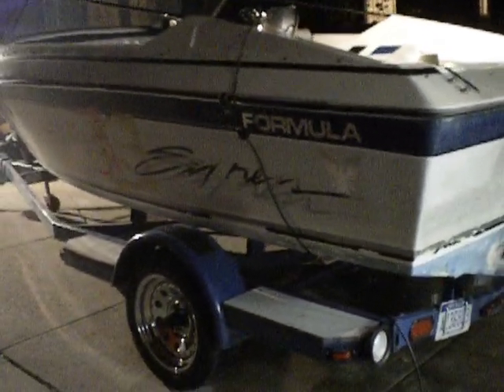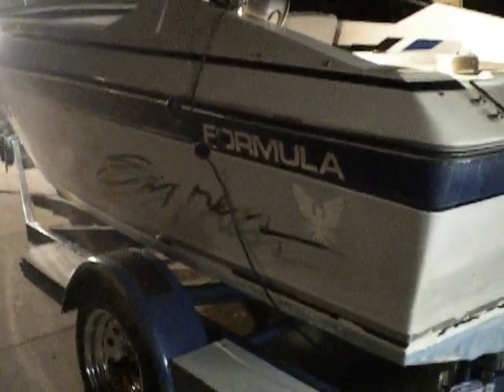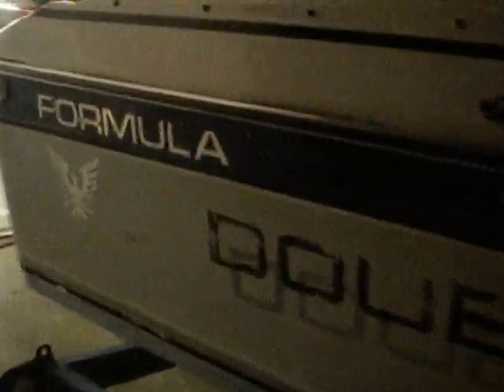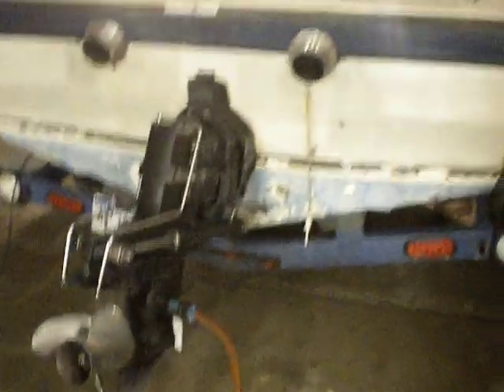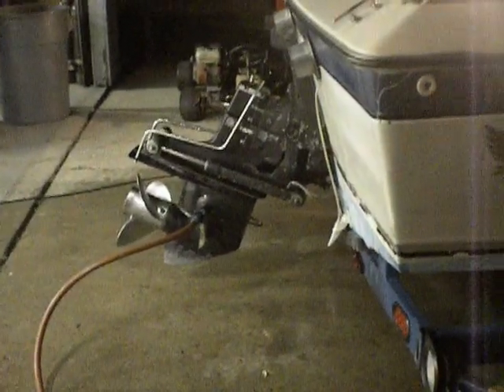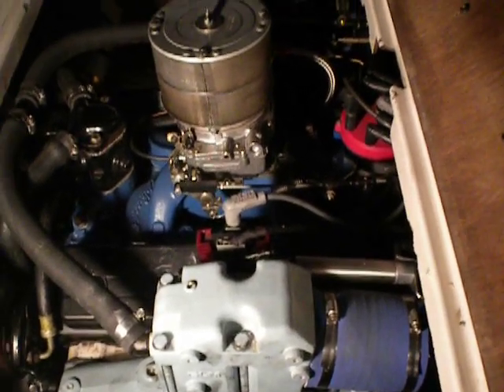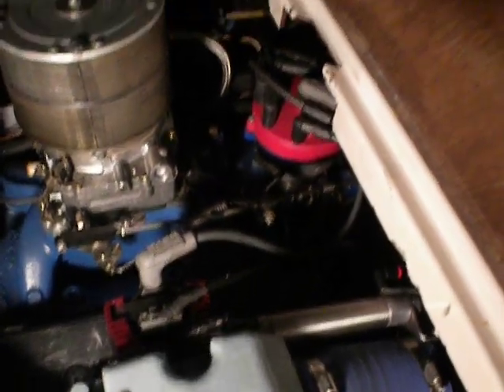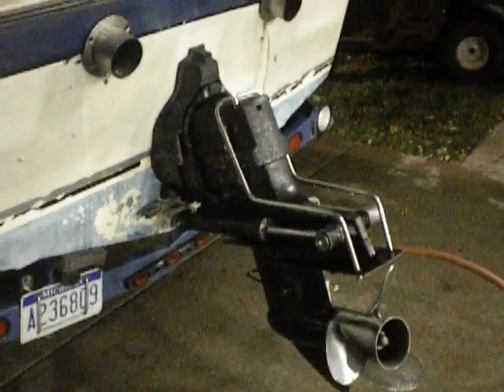Formula One Boat 17' MerCruiser w / Built Chevy 350 Vortec 5.7L V8 Transplant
Engine start is at 2:20 in this video. Clip of my 1984 Formula One boat just prior to winterizing. Ambient temp is 39F and engine is fairly cold, it is 9pm at night, so there is much condensation in the exhaust and PCV system. 17' (16.5' actually). Bought boat 8 years ago on eBay for $1000 with blown upper outdrive and cracked exhaust manifolds on a 4.3L V6 4 barrel. Fixed it, ran it great for 5 years, then self built and swapped a 1999 GM Vortec truck 350 with aftermarket roller camshaft, full stainless roller rockers, aluminum intake, 750cfm carb, aluminum exhaust mainfolds, electric fuel pump, Mallory distributor with advanced timing and twin pickup / amplifiers, air powered switchable exhaust routing, and a million gauges. Sold running 4.3L 4 barrel engine for $800. Runs great, almost touching 70mph very reliably. Total investment, about $3000 Easy transplant, 4.3L and 350 are same engine, less 2 cylinders, everything transfers over. 4.3L V6 is a great engine. 5.7L is even more of that greatness. Boat did 50-53 GPS with the tired factory 4 barrel 4.3L. Now cranks 68mph GPS with a 25 pitch Mercury Mirage SS prop and 1.5 outdrive ratio @ 5500rpm. Going for 70mph next year (leave the anchor at the dock, bump ignition timing up, run less fuel level, etc. ). Boat originally did not have through-hull exhaust. Nees rub rail work and wo have bottom paint removed. Would also like to install a nice teak swim platoform in the rear, used to have 2 small fiberglass platforms which sucked, I removed them. Cheap fun, out-performs the big dogs, sounds decent.